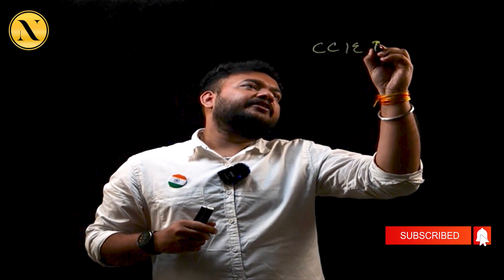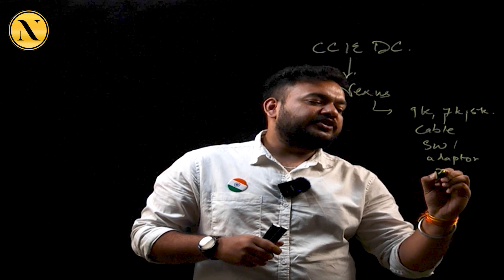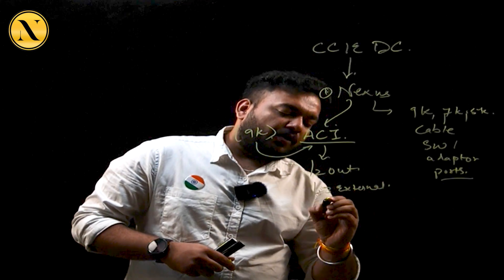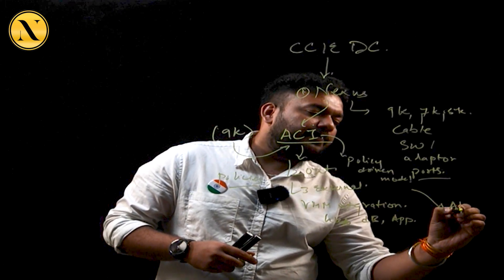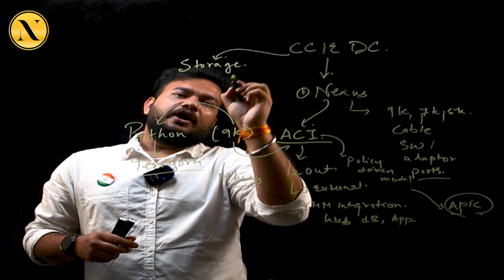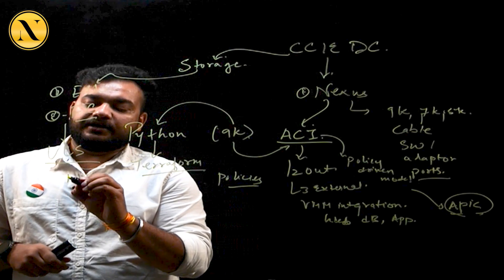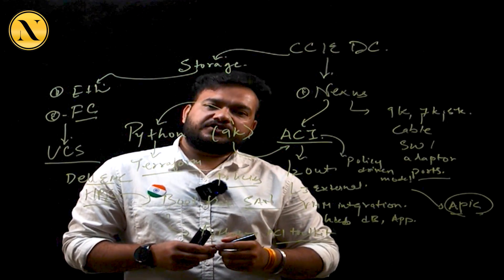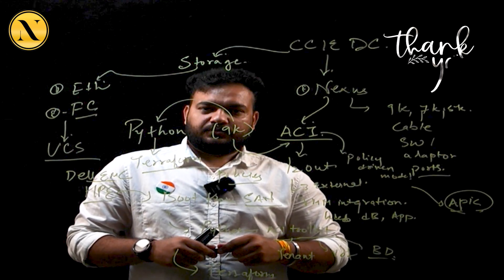CCIE Data Center In-depth guide with Expert Malav Sharma | Nitiz Sharma Global Tech Pvt Ltd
- In this detailed session, Malav explains key concepts like that are going to be covered in CCIE Data Center v3.1 Training.

- Whether you're a seasoned professional or new to networking, this presentation will enhance your understanding of modern network environments and their management through cutting-edge Cisco technologies.